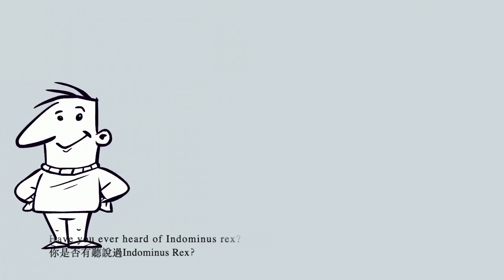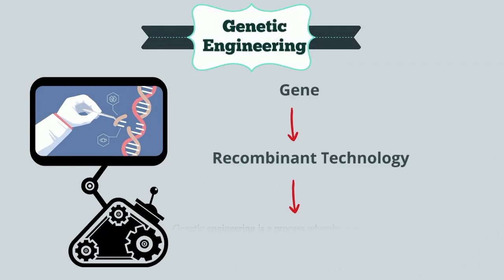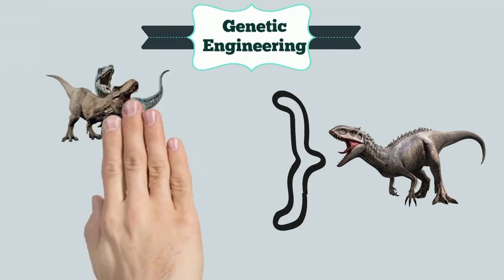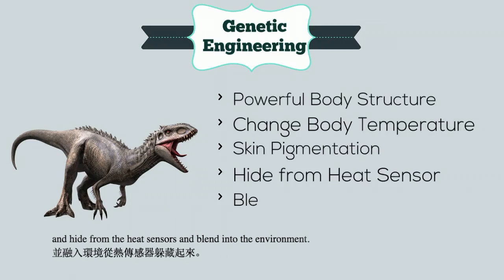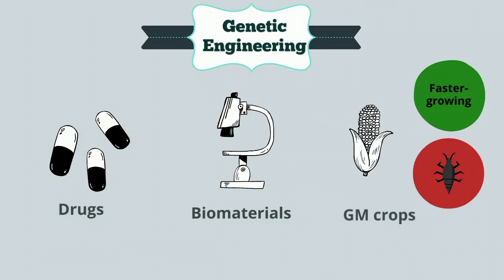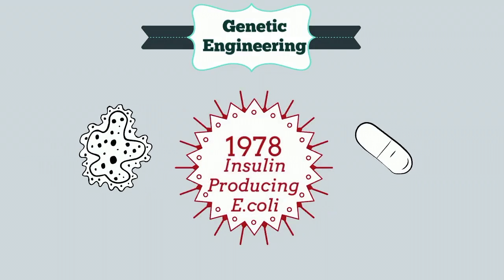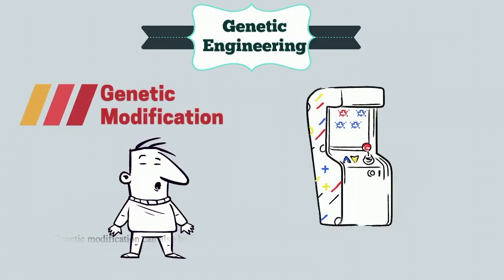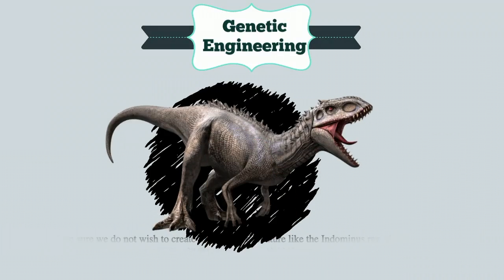More About Genetic Engineering: The Basics (Collab w/ HKCityU)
Have you ever watched Jurassic World? Do you know what is genetic engineering? In this video, we collaborated with City University of Hong Kong to tell you more it.🤪

Copyright to @iGEM2020HagBric